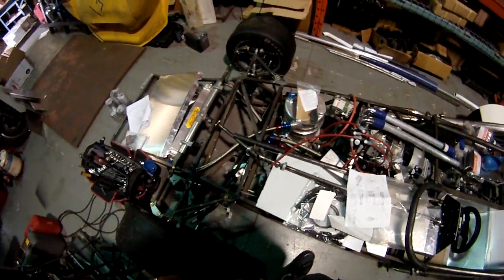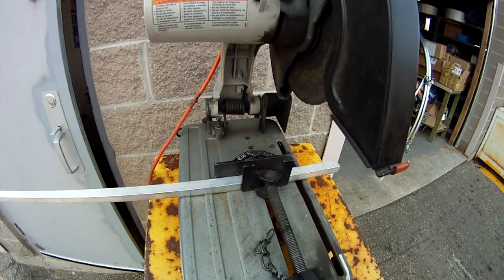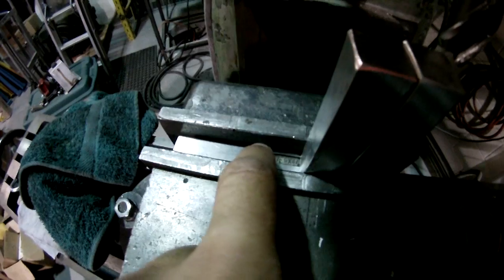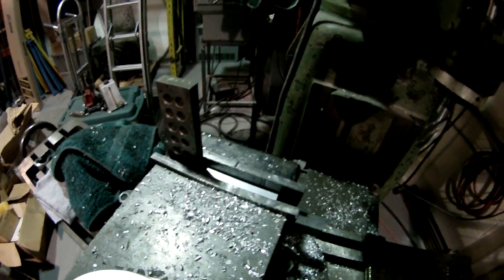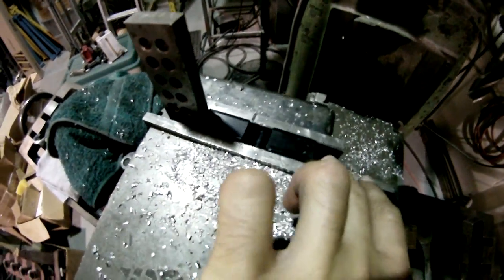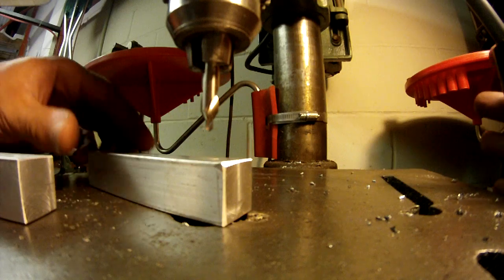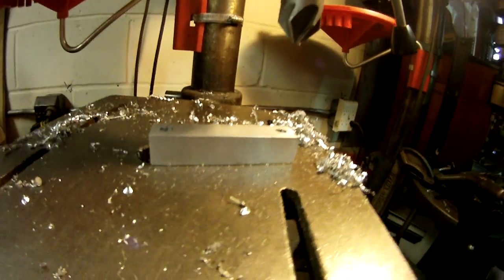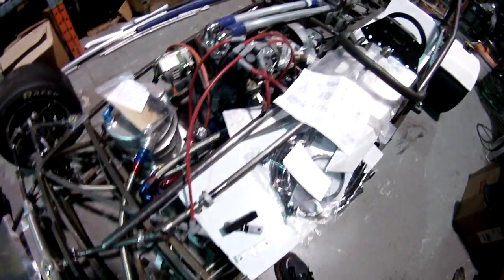how to build a sway bar mount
building a sway bar mount for a race car. running a mazda rotary wankel engine
13b